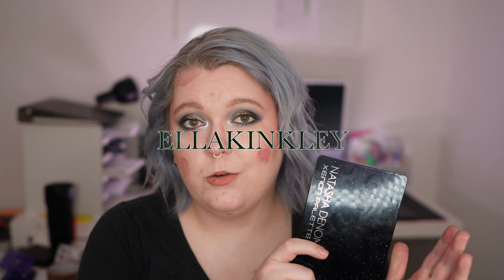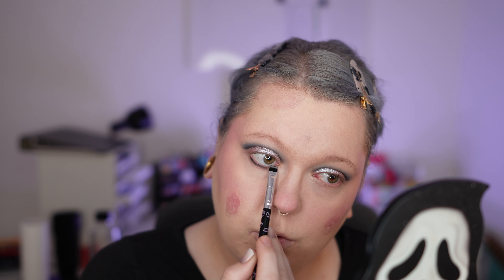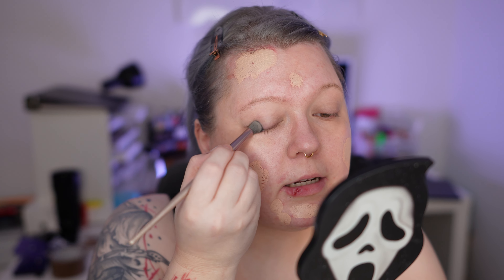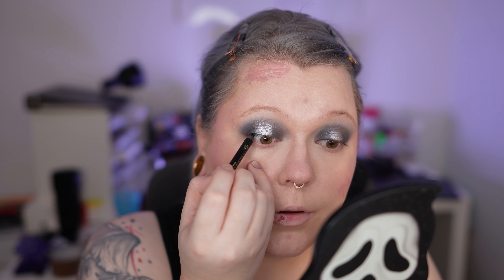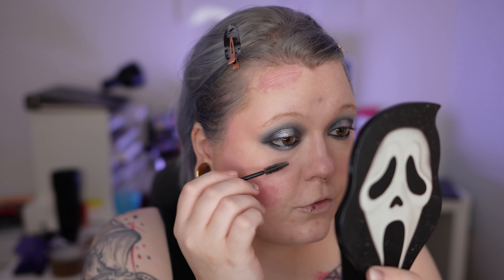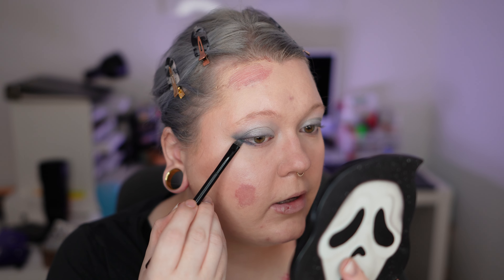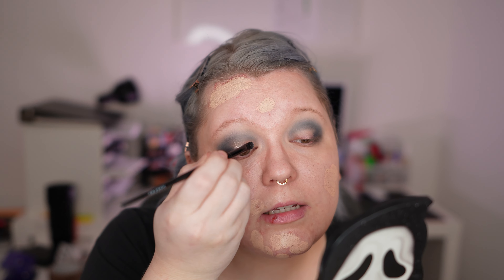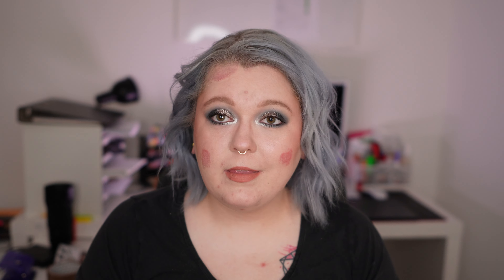Natasha Denona Xenon Palette - 4 Looks with the grey palette of our dreams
✨ Gloss Gods Cosmetics - Save 5% with the Code ELLAKINKLEY

✨ Natasha Denona - save 15% with the code ELLAKINKLEY

✨ YesStyle - ELLAGRAM10 to save some money!